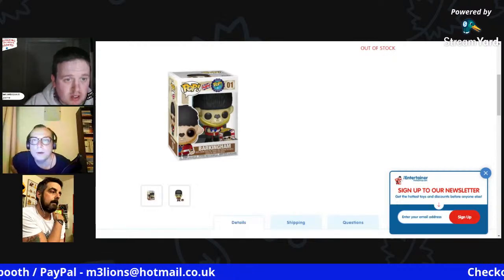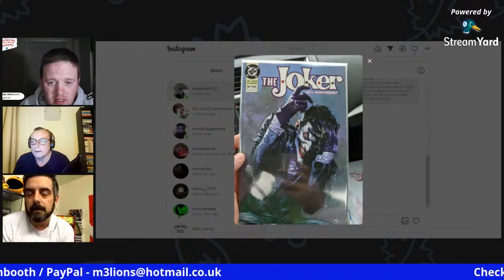First channel gift! Hang out with MiB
I got my first channel gift for the channel! Thank you Sam

eBay comics for sale -

USA Address-
Martyn Booth
472 Amherst St.
Unit 7230511
Nashua,
NH,
03063